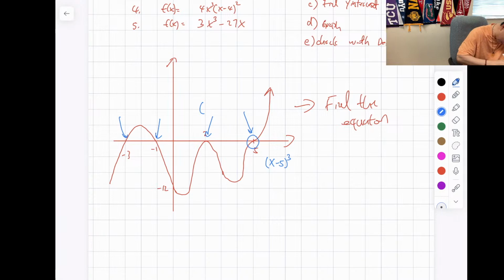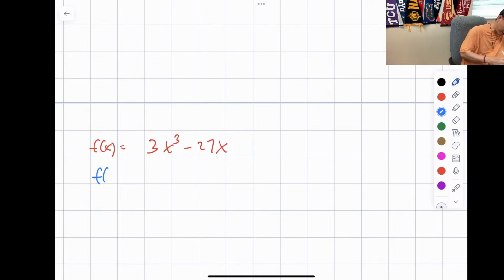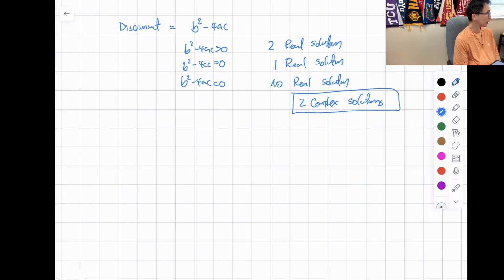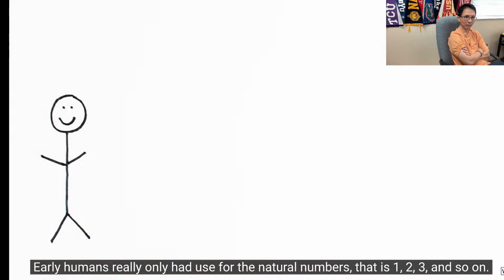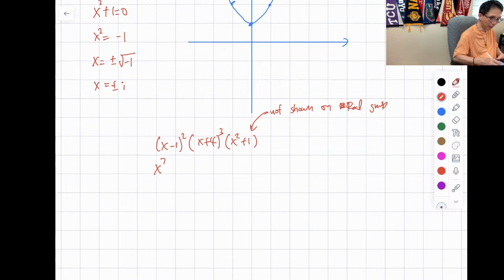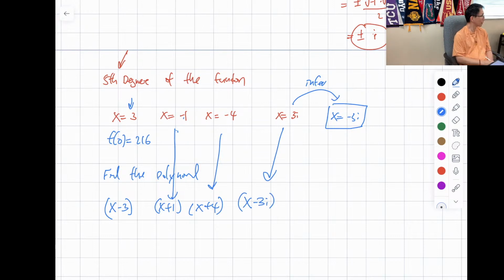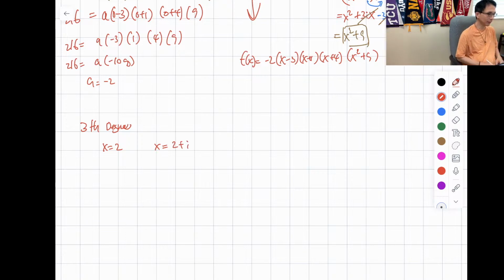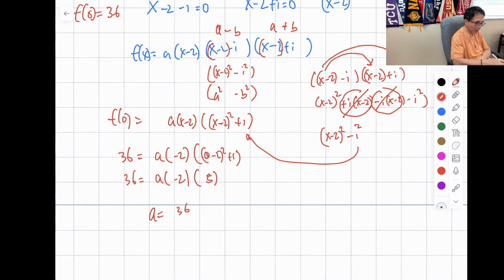AP Pre-Calculus graph factor form of polynomial 1